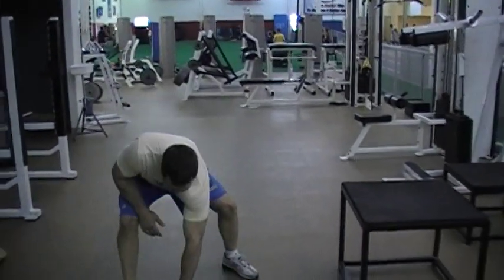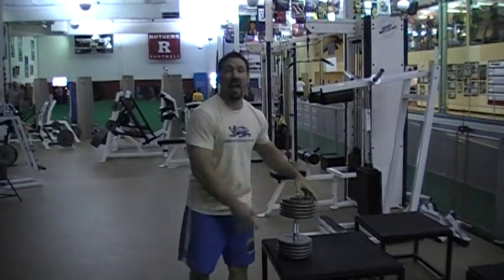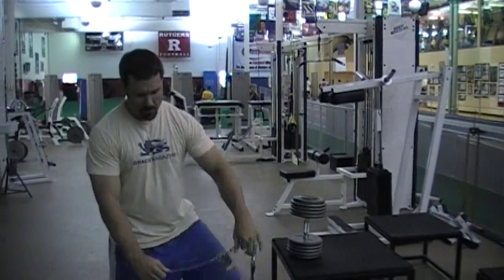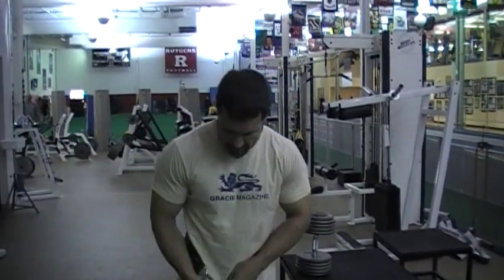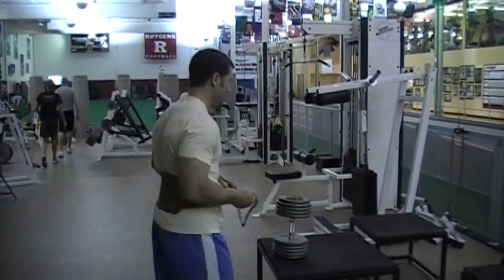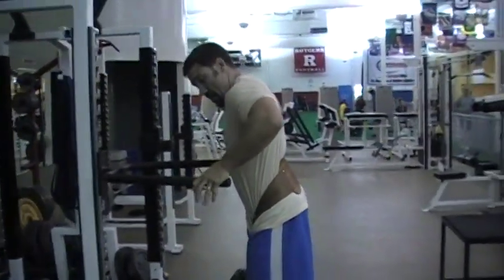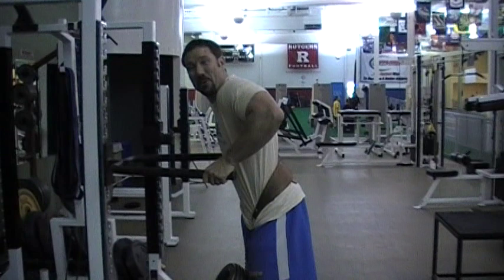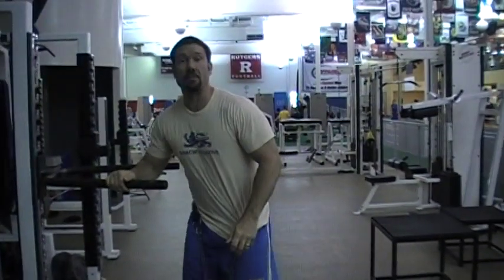Dips with 300 pounds for 10 reps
Here is Martin Rooney performing 10 dips with a 100 pound dumbbell around his waist. Great exercise for relative strength